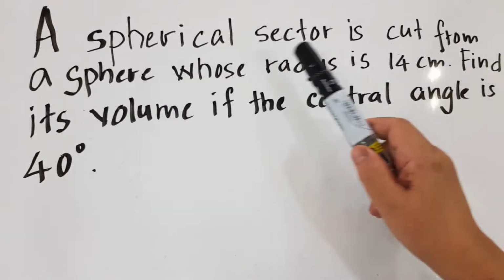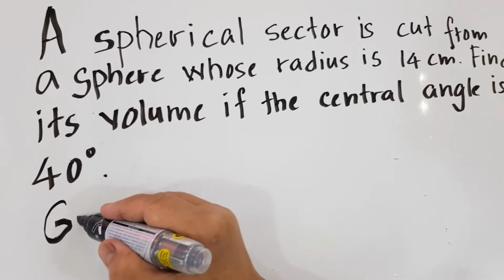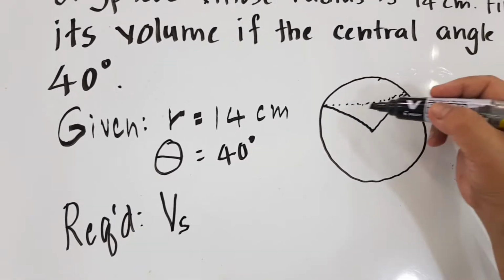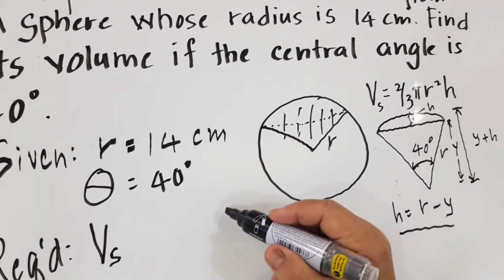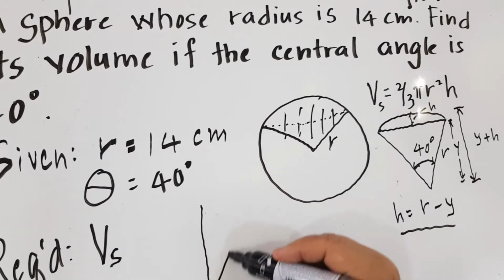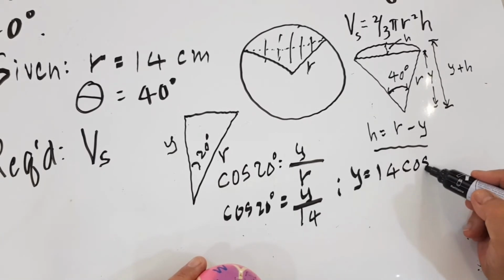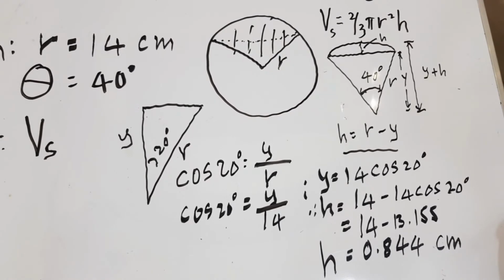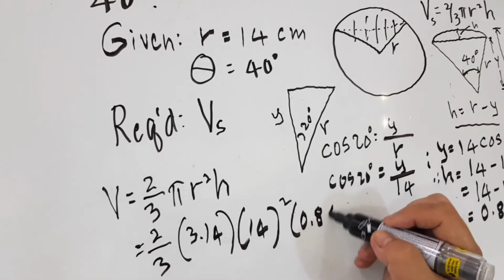Volume of a Spherical sector || How to solve